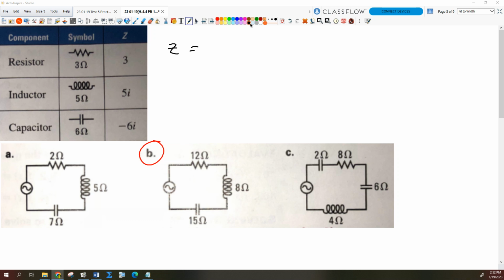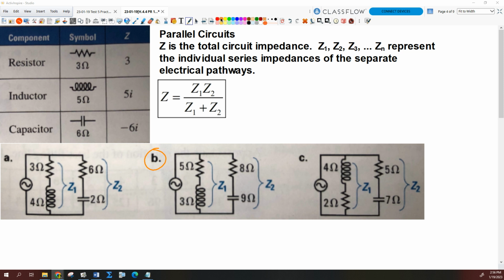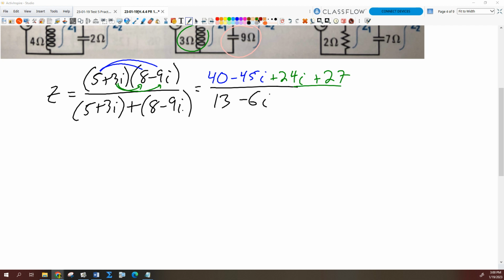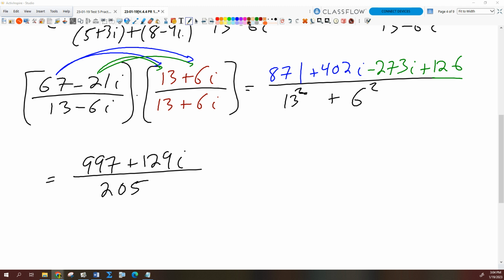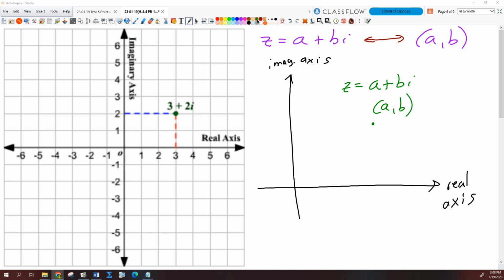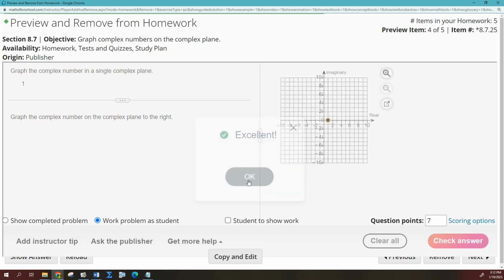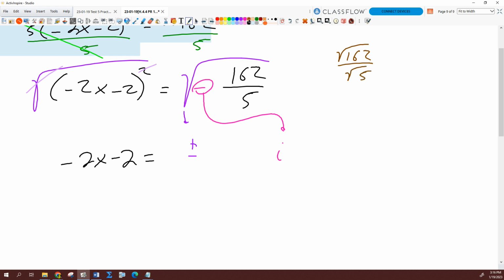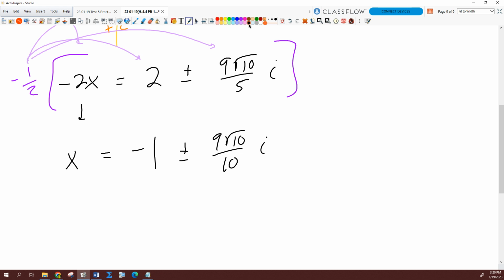23-01-19[H.4.4 PR 3] Complex Solutions of Quadratics